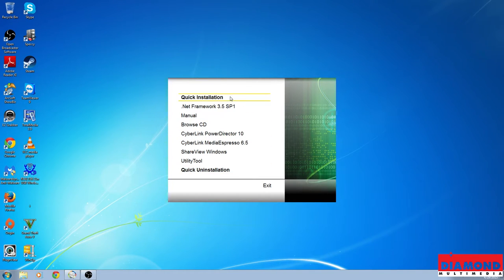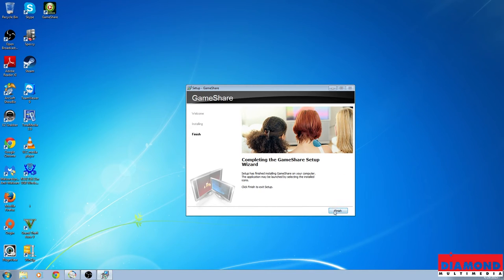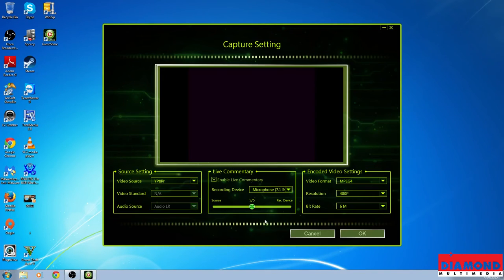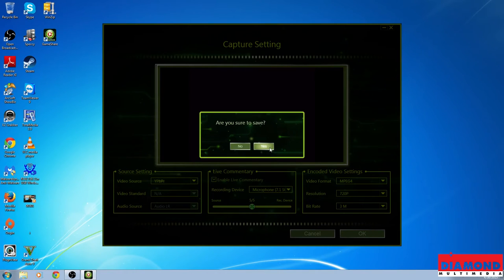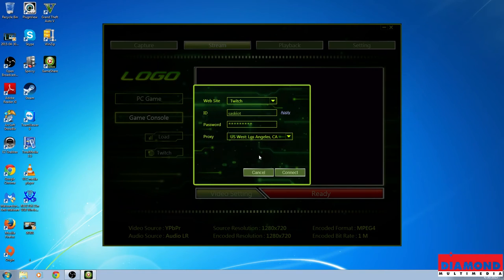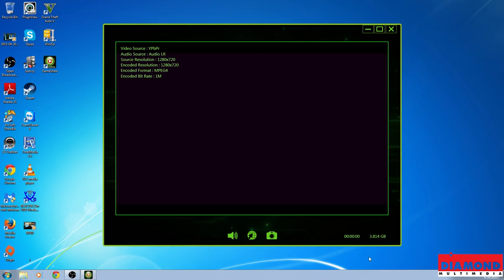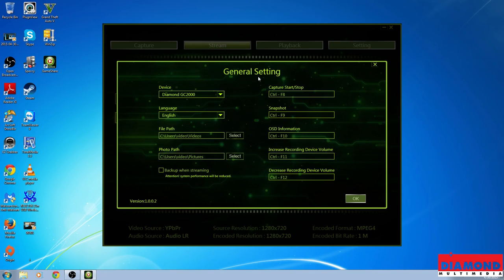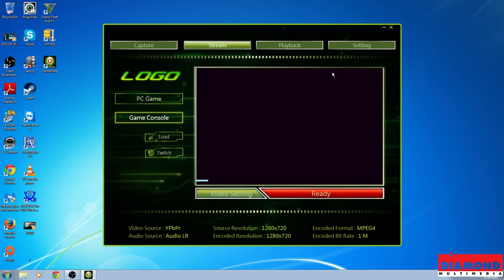How to Install and Use Diamond GameCaster GC2000 HD 1080P Game Capture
Video Tutorial on how to install and use Diamond GameCaster GC2000 HD 1080P Game Capture for PC/PS3/PS4/WiiU/Xbox/XboxOne, Win7, Win8, Win8.1 (Android Streaming), (iOS Streaming) with Voice Commentary